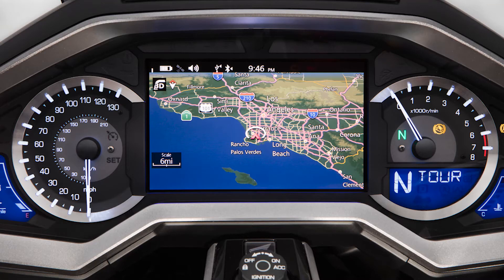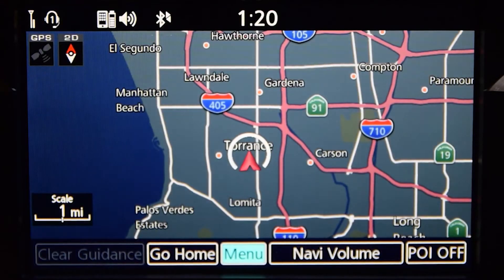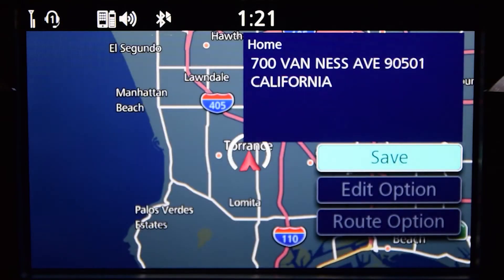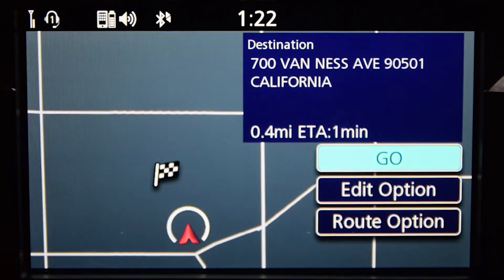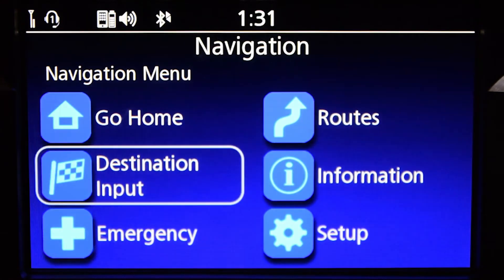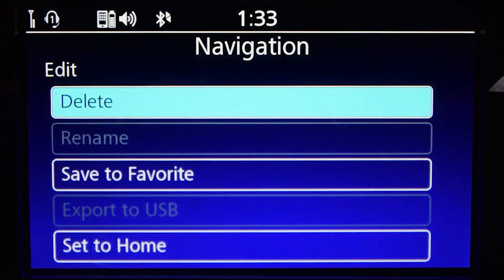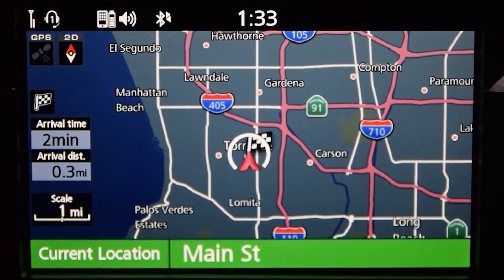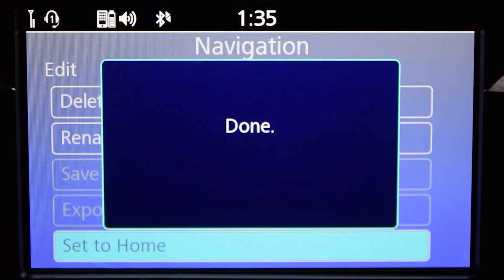How To Set Navigation On Your Gold Wing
Come down and visit us: North West Honda Super Centre, Lytham St. Annes Way, Blackpool, Lancashire, FY4 5PQ.